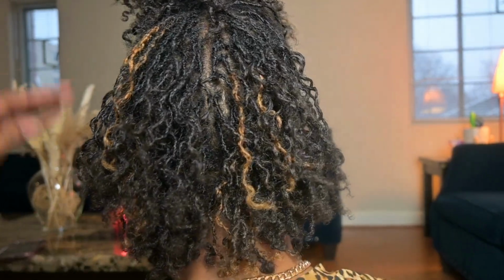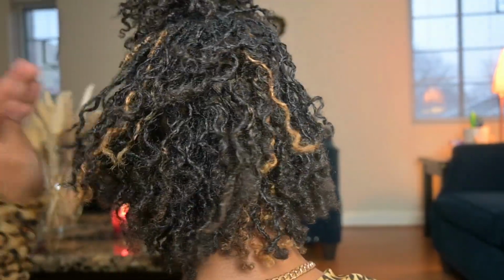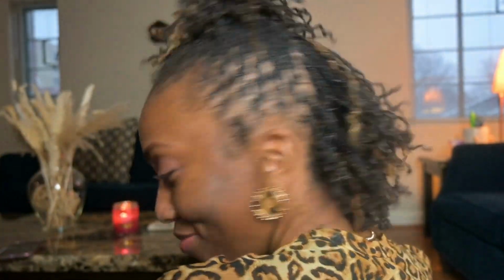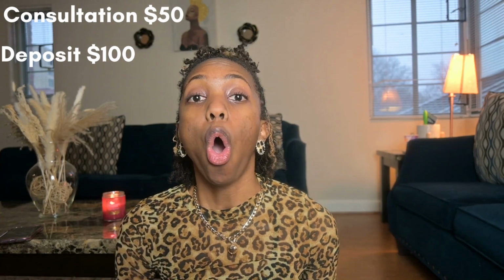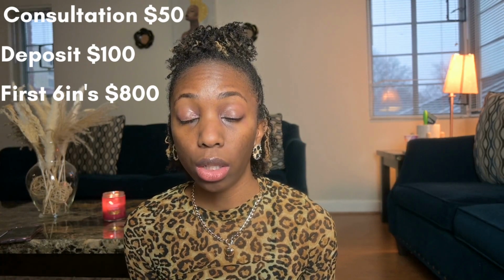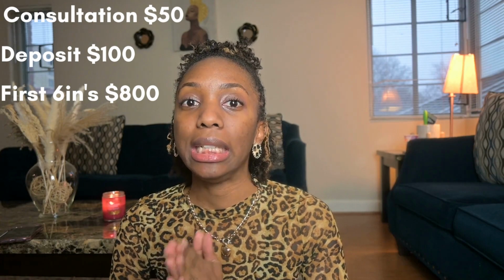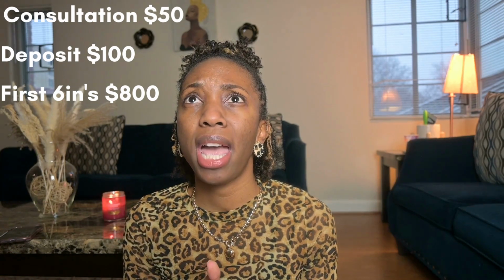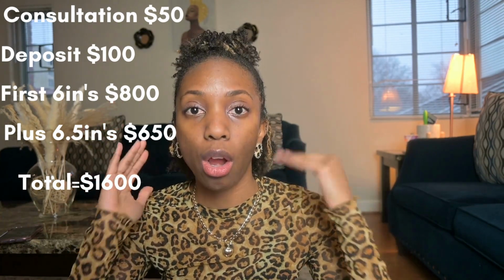Paying $1600 for my sisterlocks installation: Was it worth it?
In this video, I discuss how I prepared for my sisterlocks installation. I cover how I budgeted, maintained my hair, and my overall thoughts on starting my sisterlock journey.

0:00 Common sisterlocks questions
0:23 Intro & 360 view of sisterlocks
2:00 Breakdown of payment
5:34 How to prepare for install day
9:18 Why I decided on getting sisterlocks
12:50 My first impression after install
14:41 Outro

RING LIGHT
CLIP-ON MIC

Musician:

Until next time dream, believe and achieve.